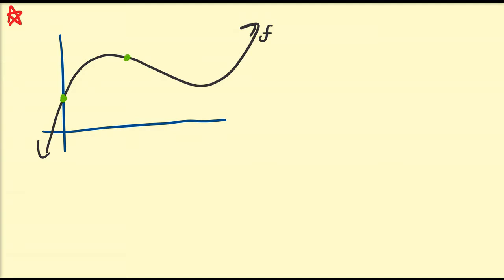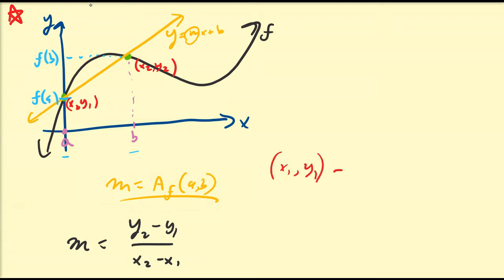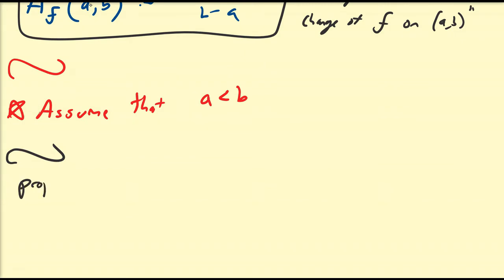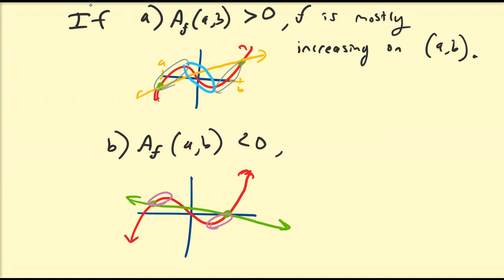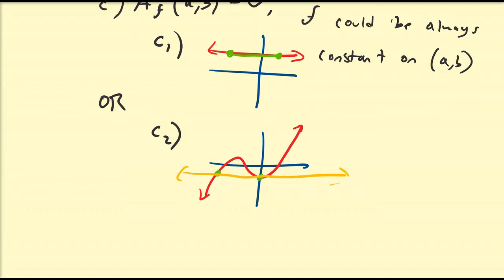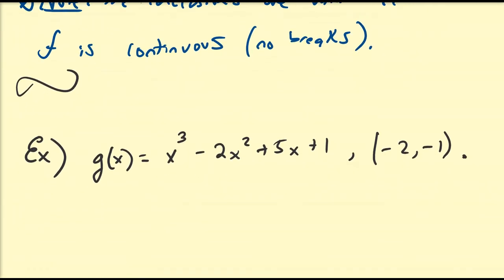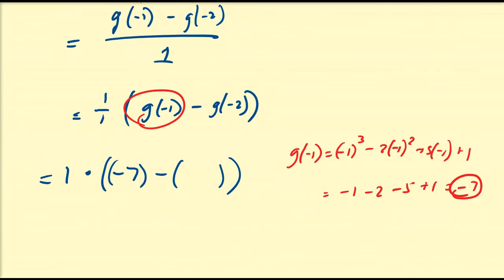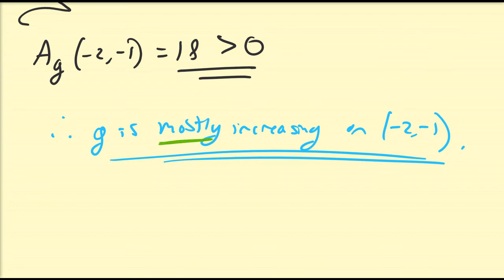(MAx05b) Average Rates of Change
In this video, we define, explain and give an example of how to find the average rate of change of a continuous function on a given interval and discuss what it implies about the function of interest.